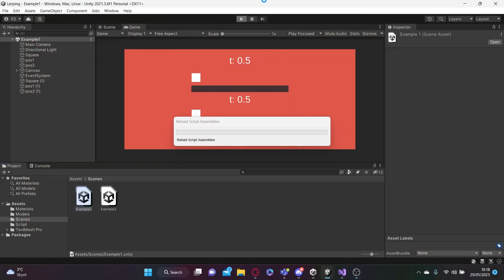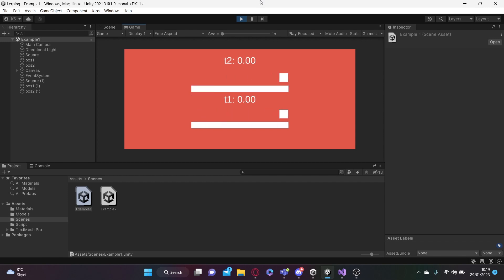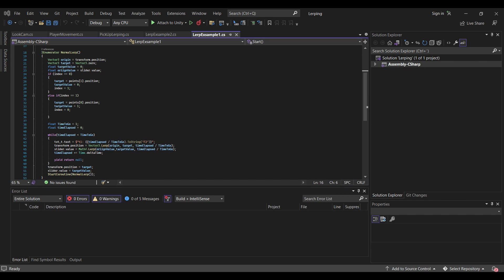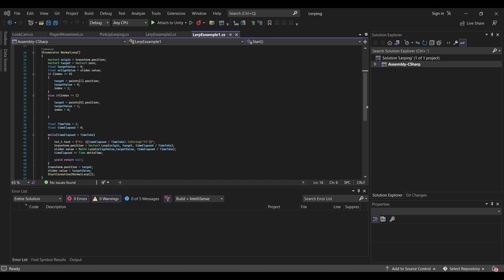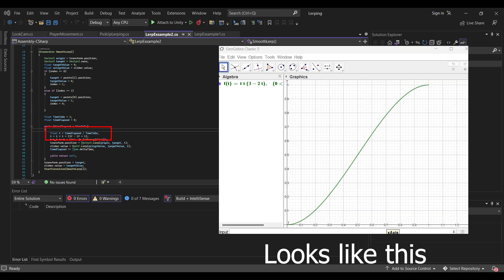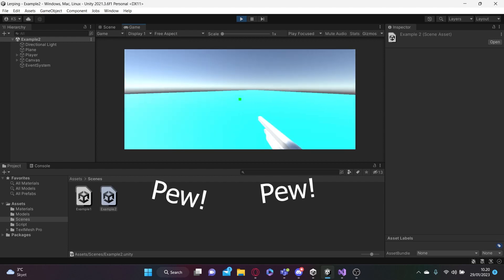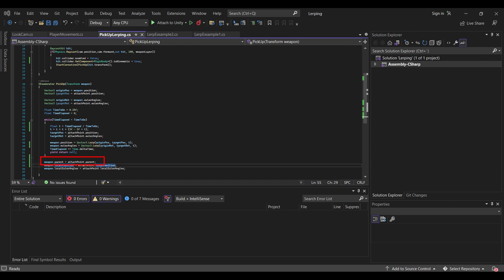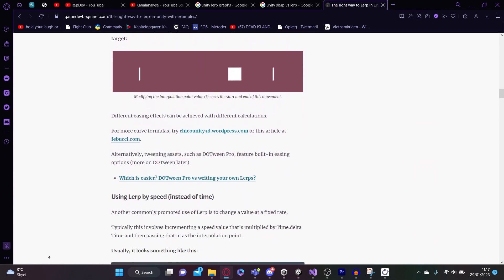Lerp the right way in 5 minutes! | Unity Tutorial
I'll show you how to do lerping in the Unity game engine in this video. Lerping is a great tool for smoothing things out between two values, and in this video, I'll show you how